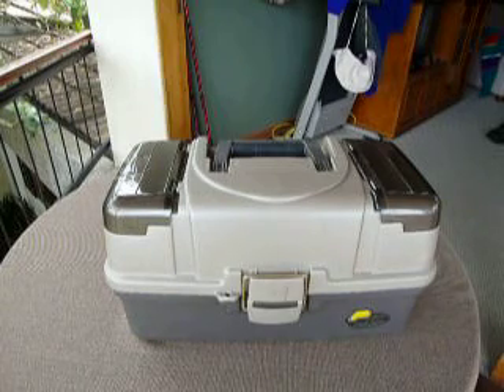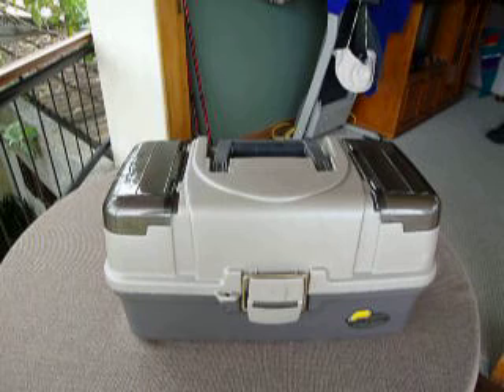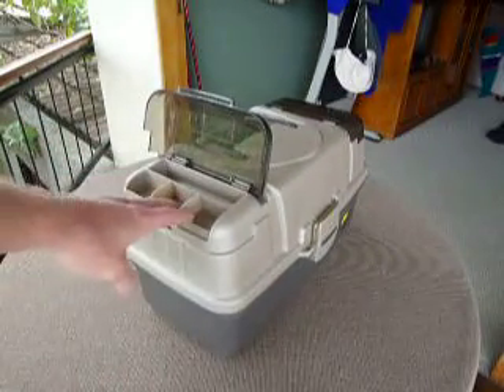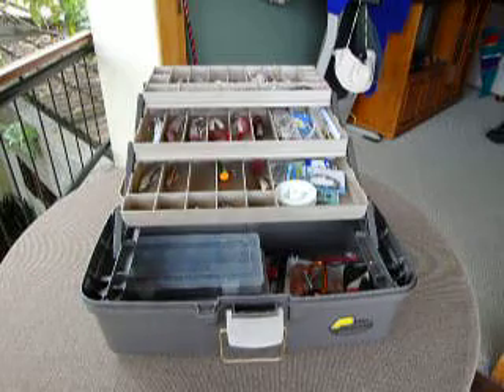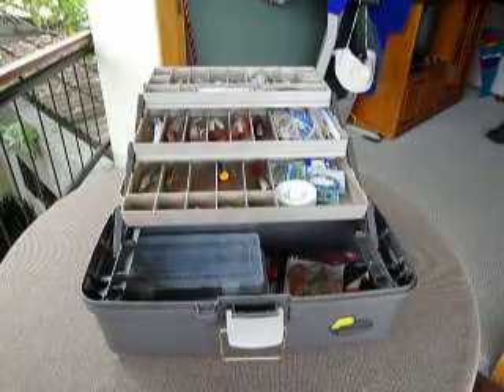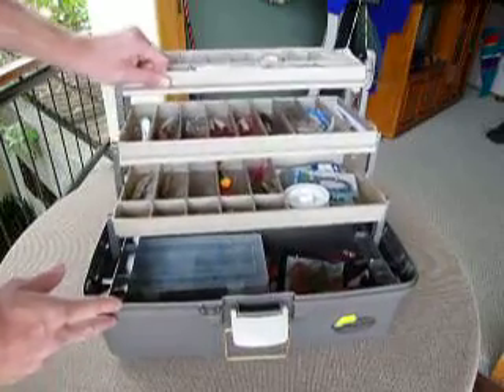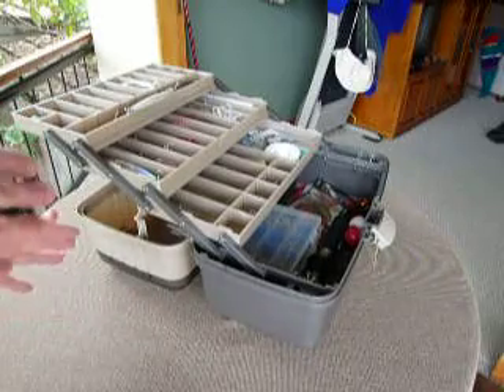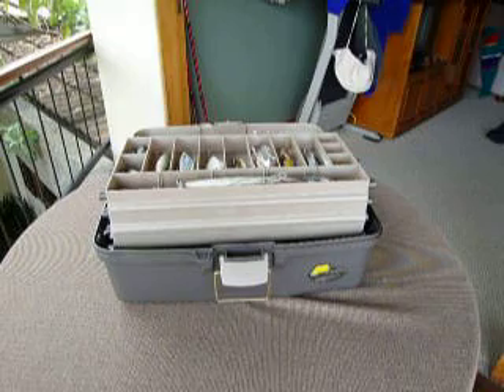Plano 6134 tackle box review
A review of Plano's 6134 tackle box

Cheers